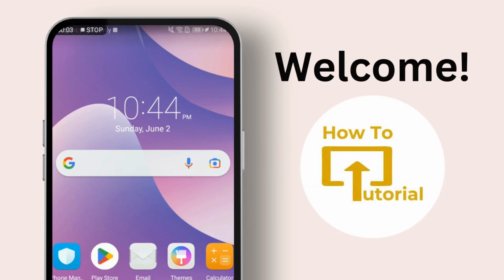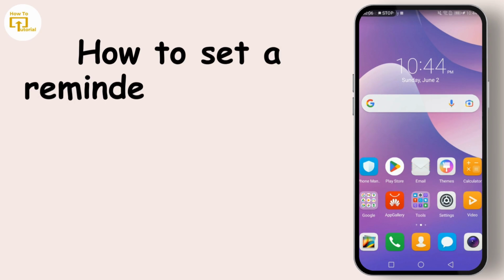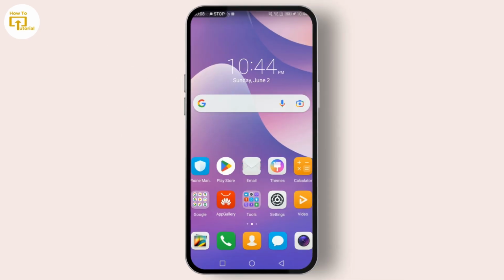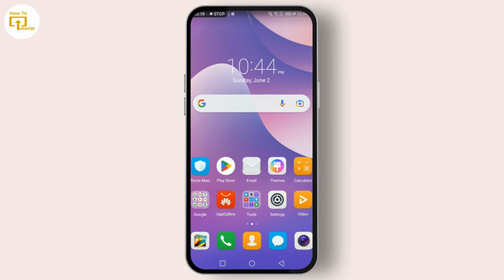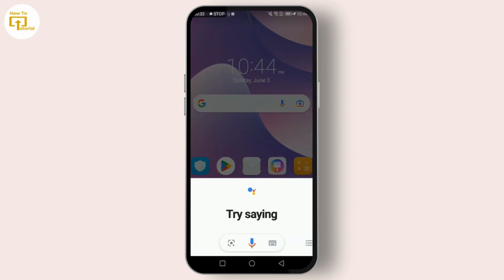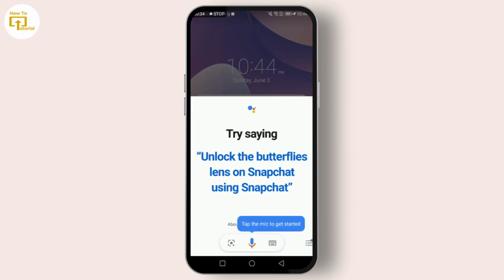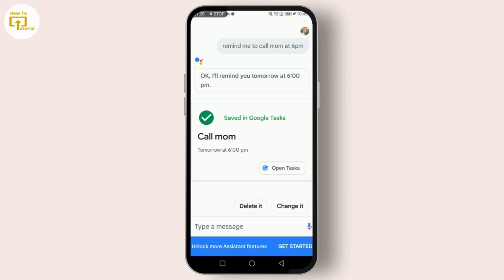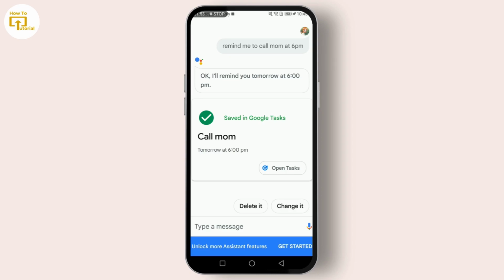Android Phone: Set Reminder in Android | Reminder Kaise Set Karen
Quick tutorial on How to Set Reminder in Android. Easily set a reminder on my Android phone with the help of this tutorial.

In this video by Login Helps, we'll show you exactly how to set reminders on your Android phone or tablet! Whether you need to remember to call mom, take out the trash, or anything else, we've got you covered.